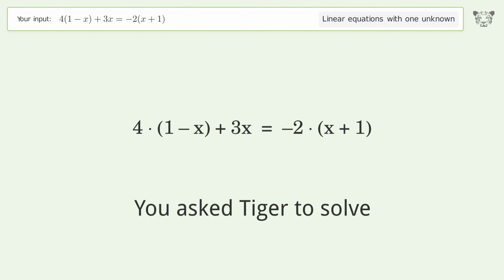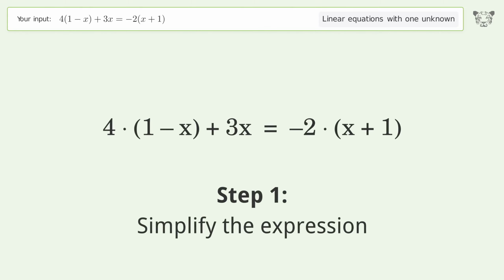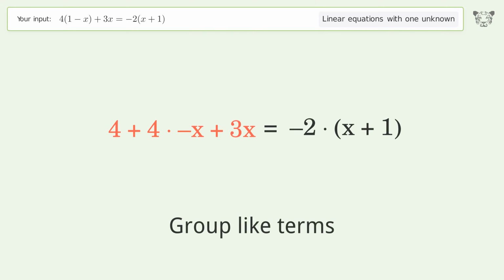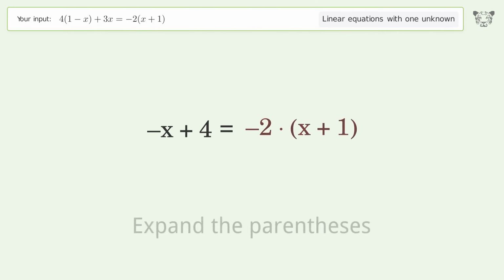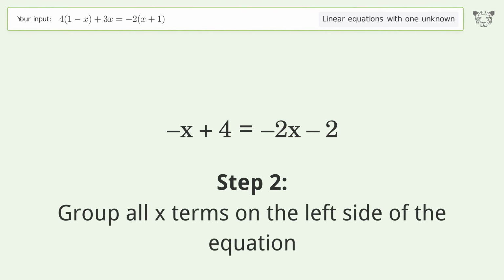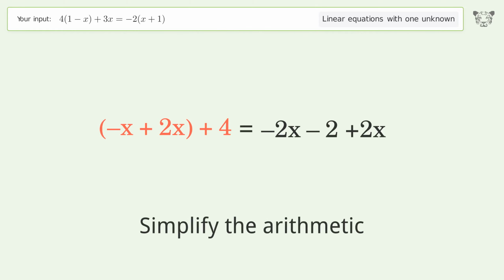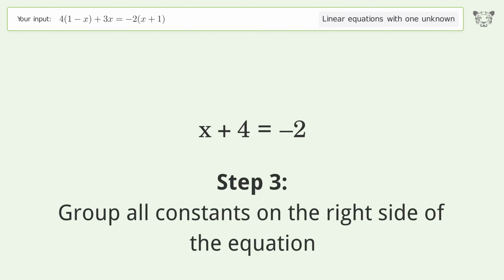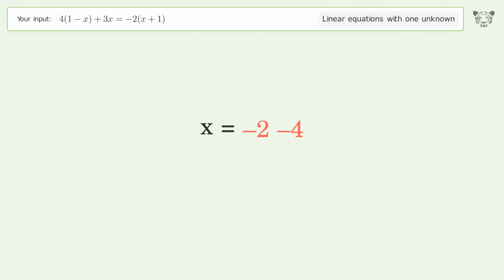Linear equation with one unknown: Solve 4(1-x)+3x=-2(x+1) step-by-step solution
Solving 4(1-x)+3x=-2(x+1) using the linear equation with one unknown solver

for a step-by-step and more tips and tricks for dealing with linear equations with one unknown.